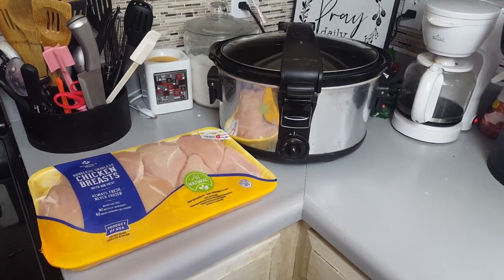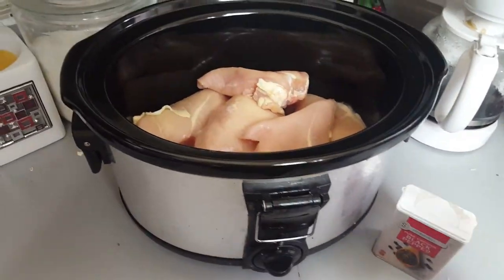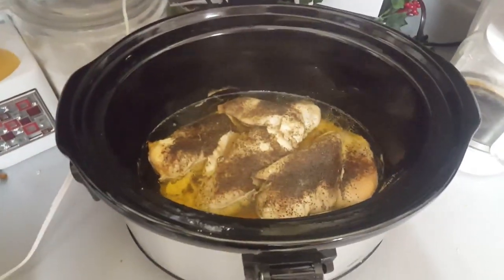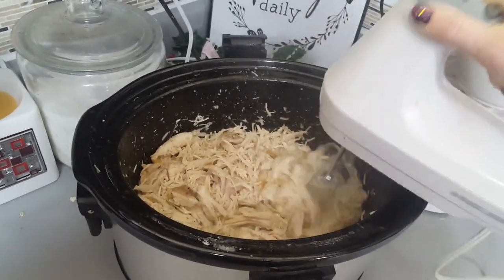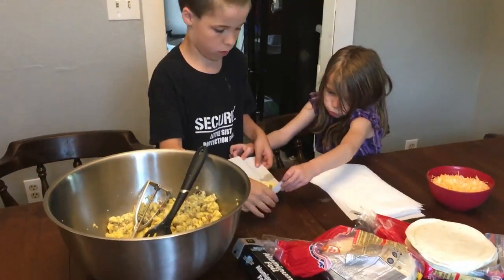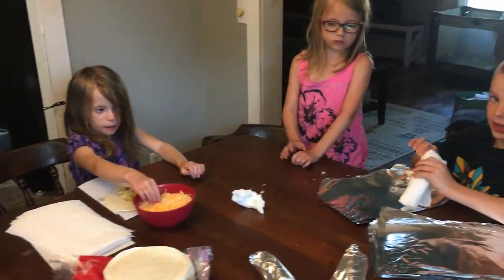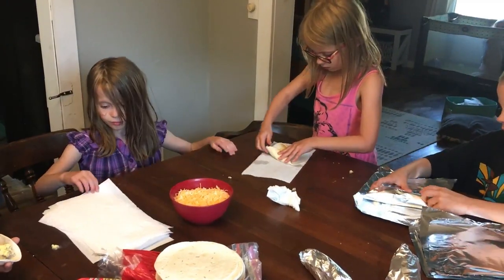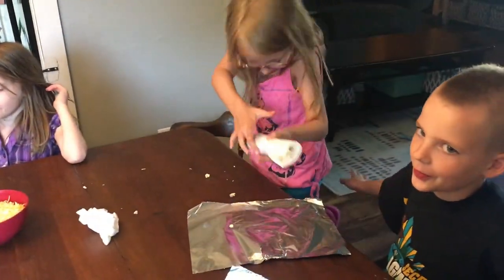LARGE FAMILY BATCH COOKING- EASIER THEN FREEZER COOKING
So freezer cooking has been around for years and I have done my fair share of it in the past but what do you do when you don't have a day to spare but you still want to get to some major prep done. Well today I am going to share with you how as a busy homeschool mom of +6  I took the basic principles of freezer cooking and made it more manageable to squeeze into our busy life. So come along as I share some of my favorite recipes and tips for batch cooking. Double your efforts without doubling your time.